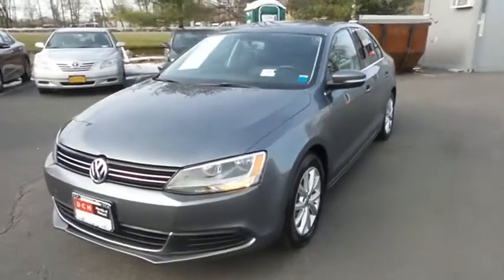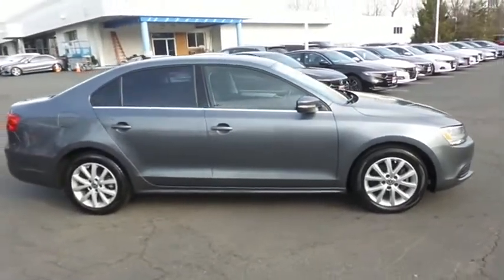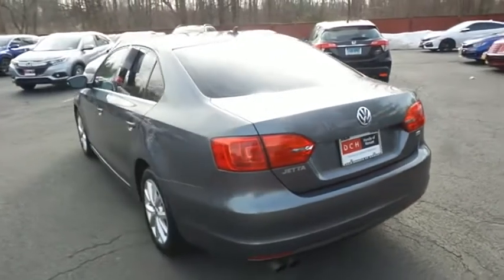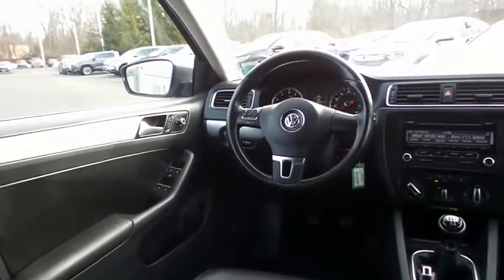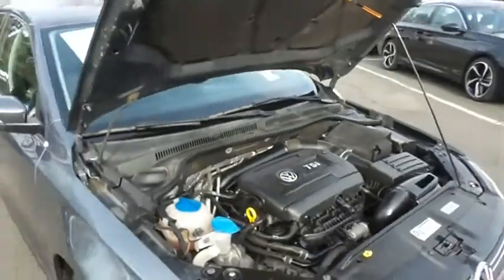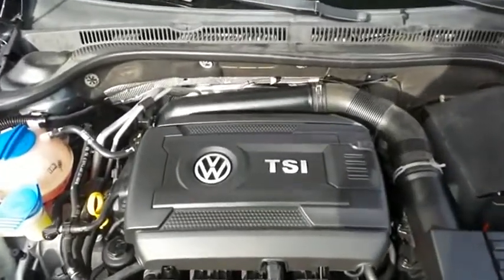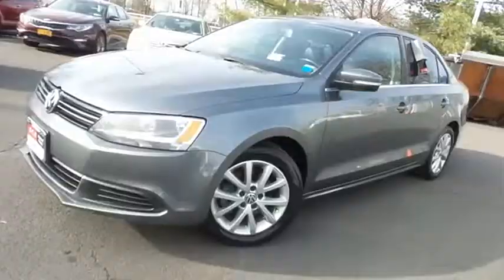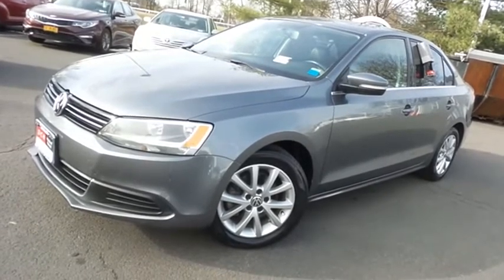2014 Volkswagen Jetta Nanuet NY HN201843A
2014 Volkswagen Jetta 4dr Man SE PZEV

EPA 36 MPG Hwy/26 MPG City! SE trim. iPod/MP3 Input, Satellite Radio, Turbo Charged. AND MORE! KEY FEATURES INCLUDE: Turbocharged, Satellite Radio, iPod/MP3 Input MP3 Player, Keyless Entry, Child Safety Locks, Electronic Stability Control, Heated Mirrors, Bucket Seats, Brake Assist. VEHICLE REVIEWS: Edmunds.com explains The backseat is large enough for full-size adults to ride in comfort, which cannot be said of the Focus, for example, and the 15.5-cubic-foot trunk is one of the roomiest you'll find in this class.. BUY FROM AN AWARD WINNING DEALER: At DCH Honda of Nanuet, you'll also find a number of used Hondas and Certified Pre-Owned Hondas, plus a variety of used cars from other manufacturers too. Though we primarily serve the residents of Rockland County, New York, we're just a short drive from neighboring Westchester and Orange County New York and Bergen County, New Jersey. Pricing analysis performed on 12/13/2020. Fuel economy calculations based on original manufacturer data for trim engine configuration. Please confirm the accuracy of the included equipment by calling us prior to purchase.